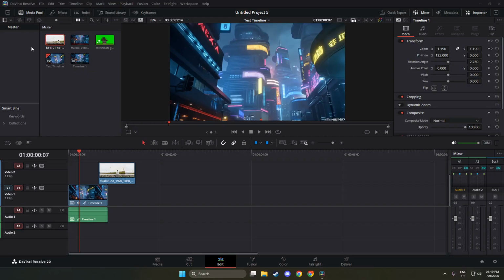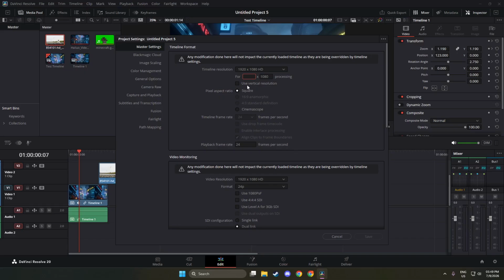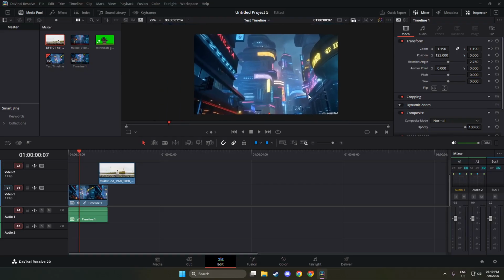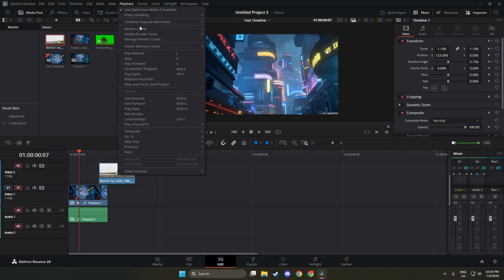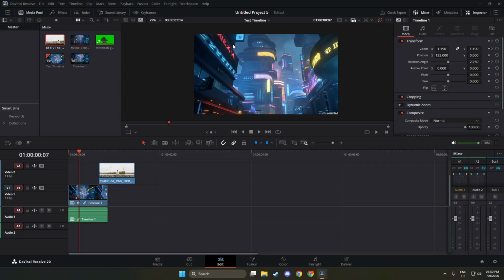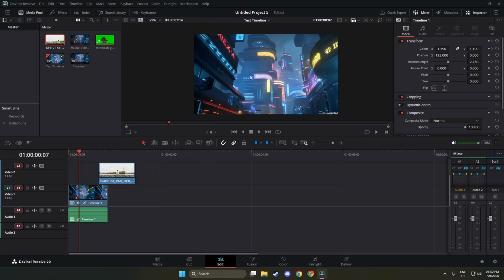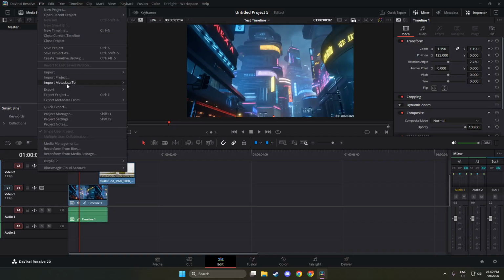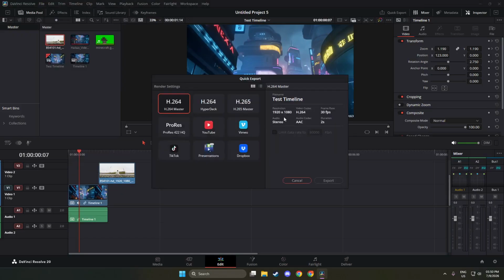How to Fix DaVinci Resolve Quality [2026 Full Guide]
How to Fix DaVinci Resolve Quality

Are you struggling with video quality in Davinci Resolve? In this informative tutorial, I’ll guide you through essential steps to fix your video quality issues and enhance your editing experience. We'll start by checking the timeline resolution to ensure it matches your footage—whether it’s Full HD or 4K. I’ll also show you how to adjust the Playback settings for crystal clear previews, helping you make those crucial editing decisions with confidence. Lastly, we’ll dive into export settings, where I’ll explain how to select the best codec for a high-quality final product. By the end of this video, you'll be equipped to create professional-level videos without the frustration of playback problems. Join me as we unlock the full potential of Davinci Resolve!